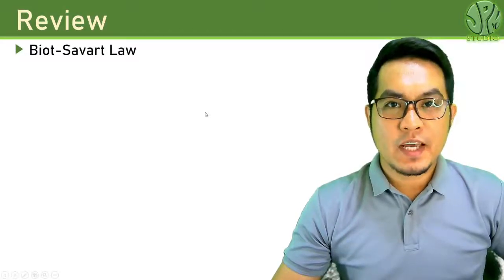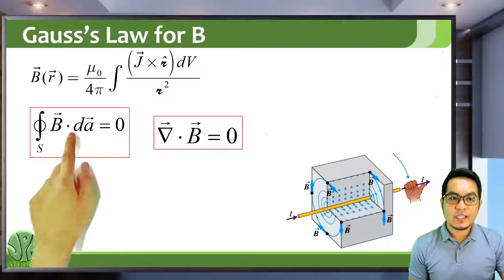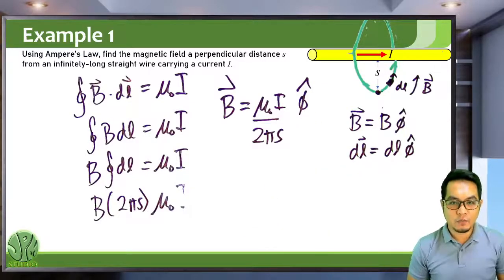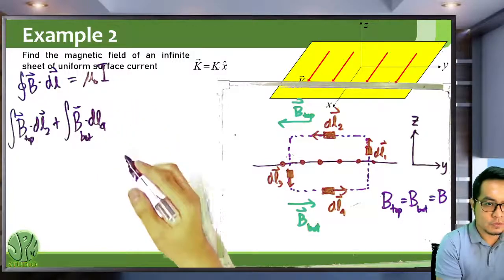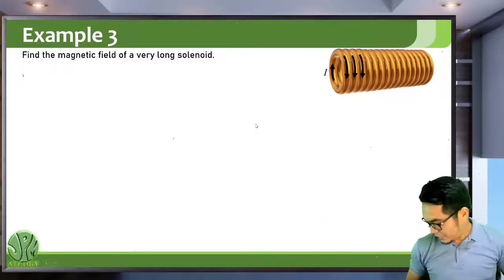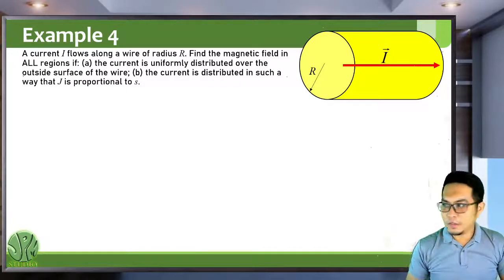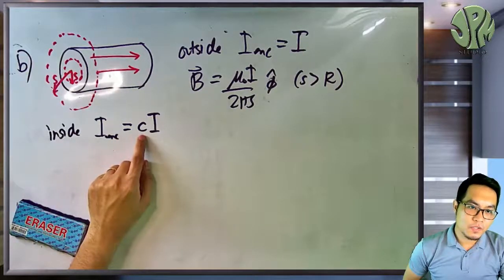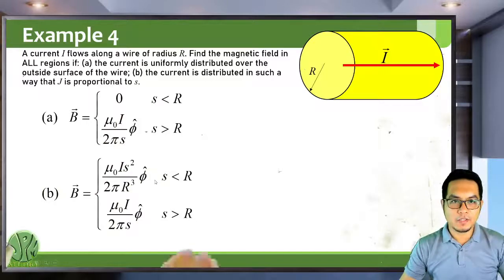Classical Electromagnetism | Lesson 4.4 | Divergence & Curl of Magnetostatic Fields